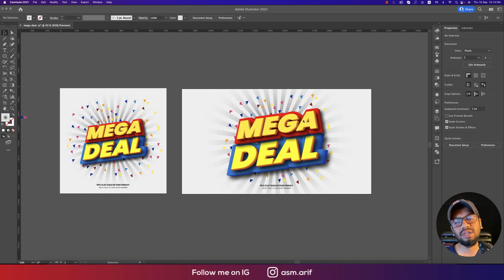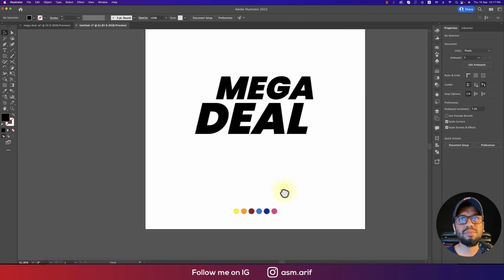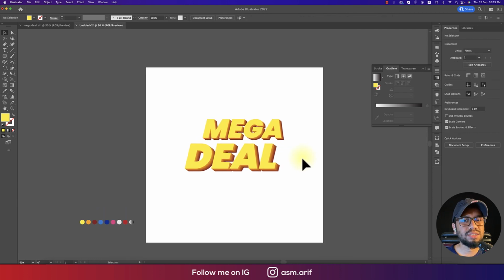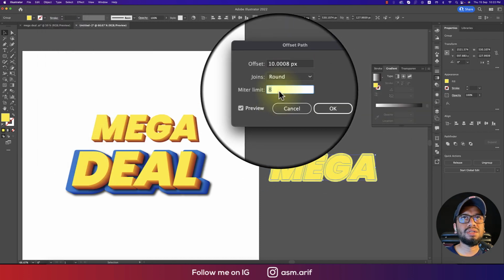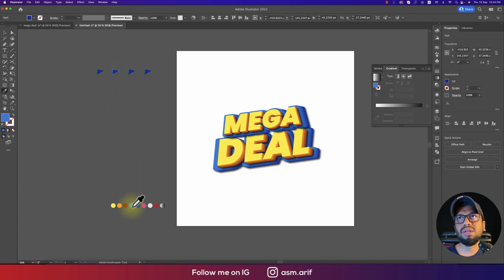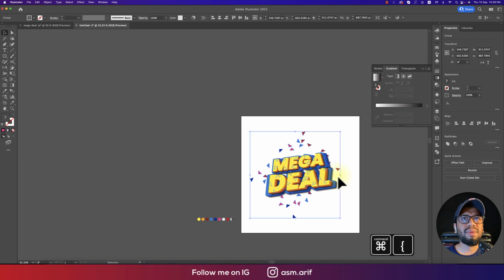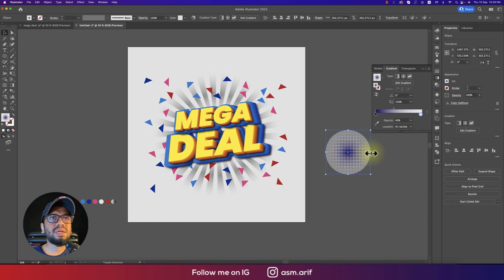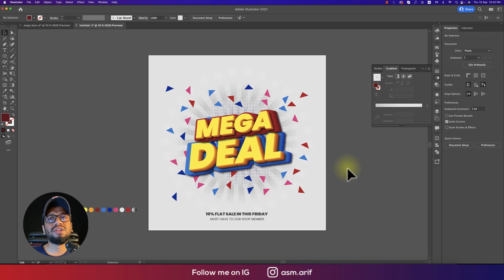3D text Design | Offer design in Illustrator cc 2022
Hi Everyone i am gonna show you a new thing today.3d in illustrator 2022,
3d text illustrator,3d text tutorial illustrator,adobe 3d text,illustrator 3d text,illustrator 2022 3d,illustrator 3d text effect,3d text illustrator blend tool,3d text indesign, create 3d text illustrator

Topics of the tutorial
Blend tool 02:54
Offset Path 05:23
Random Shapes 09:39
Line light Retro 12:10
Halftone effect 13:37

offer design in illustrator cc 2022 espn basketball rankings,
offer design in illustrator cc 2022 e county line rd,
offer design in illustrator cc 2022 edition,
offer design in illustrator cc 2022 easy,
offer design in illustrator cc 2022 english,
offer design in illustrator cc 2022 fifa world cup,
offer design in illustrator cc 2022 facebook,
offer design in illustrator cc 2022 football rankings,
offer design in illustrator cc 2022 free,
offer design in illustrator cc 2022 graduation date,
offer design in illustrator cc 2022 graduation,
offer design in illustrator cc 2022 graduation slogans,